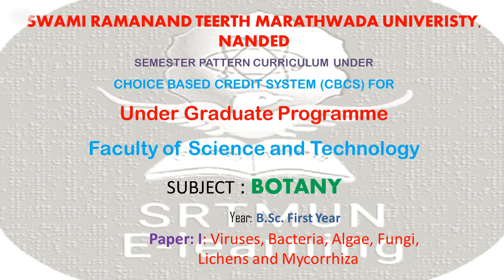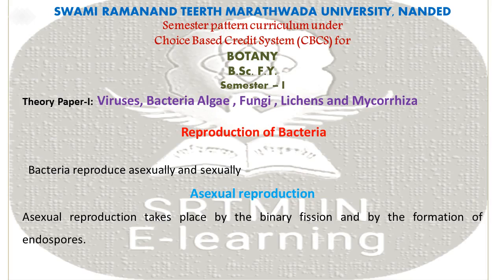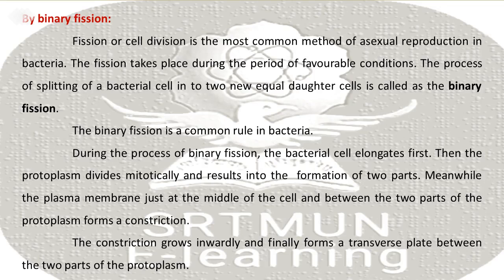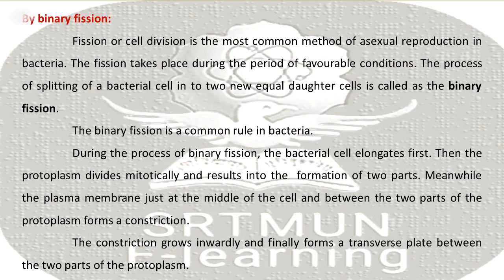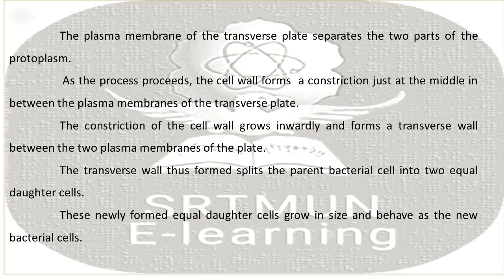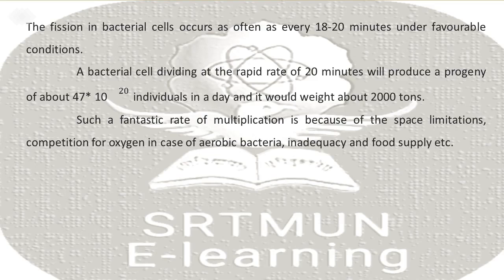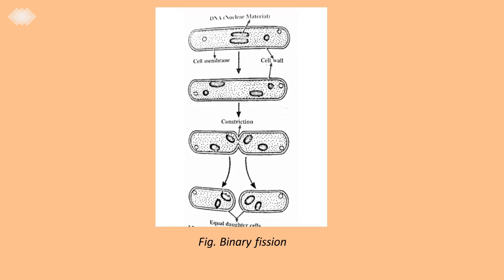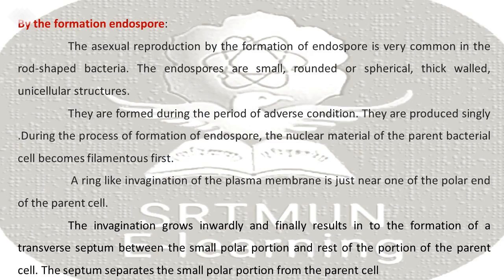Botany B Sc I paper I Asexual reproduction in bacteria By Dr. Shubhangi Chavan